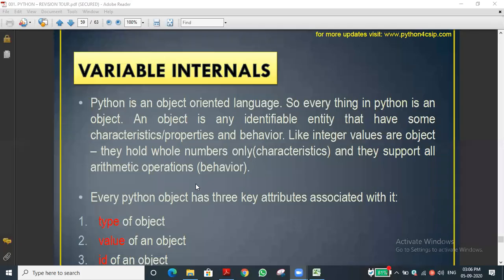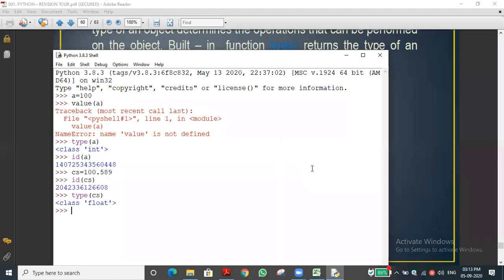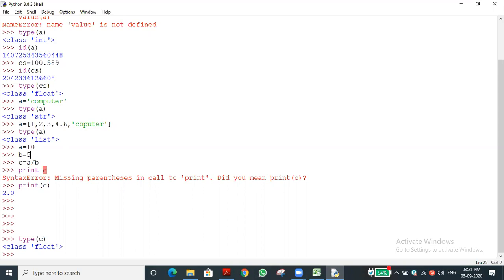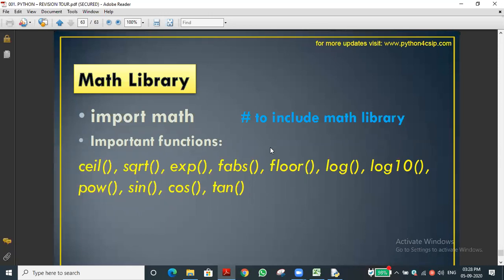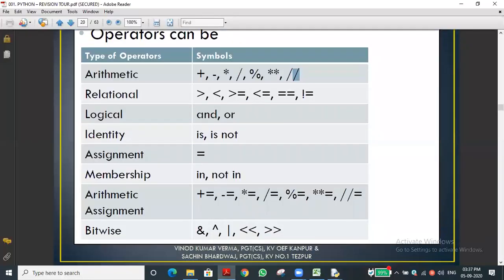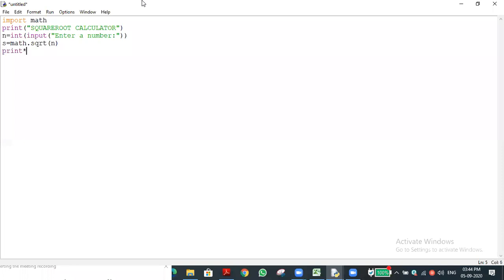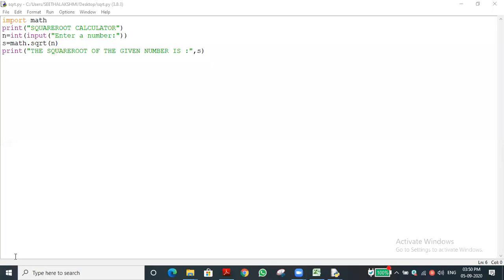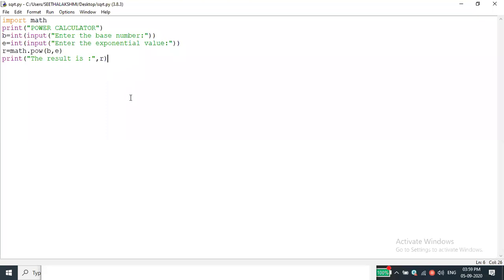CH 8 DATA HANDLING 3